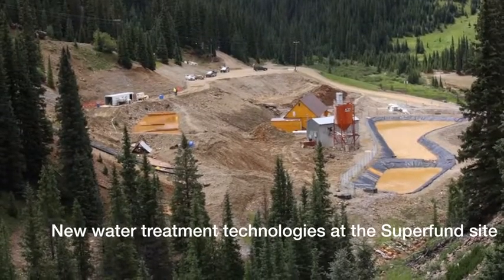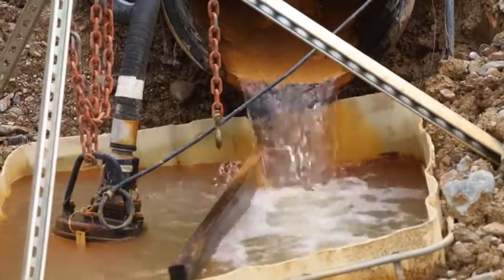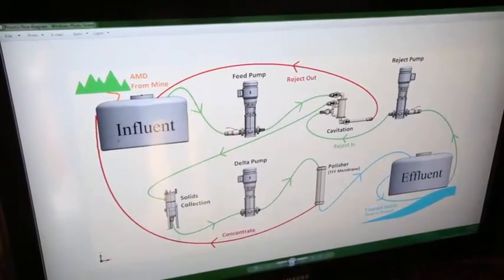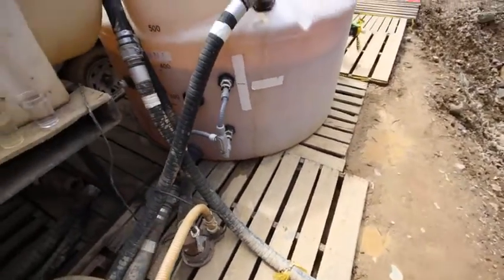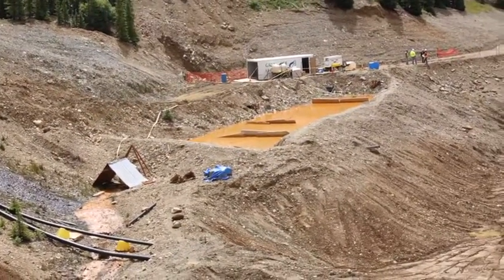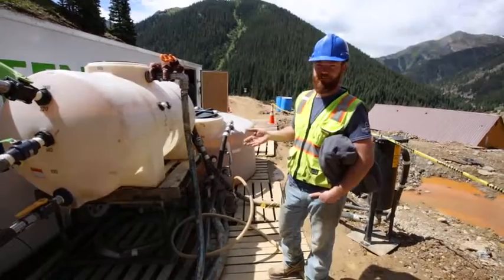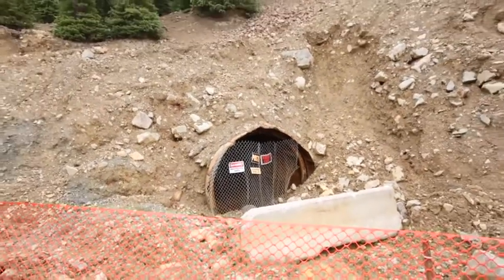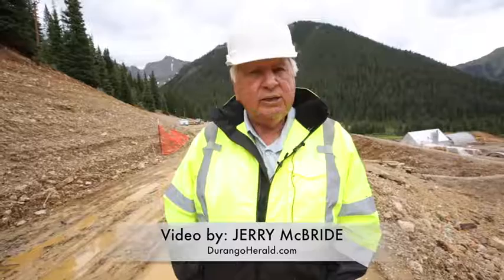A new way to treat mine wastewater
The Texas-based company Green Age Technologies is testing an innovative method to clean mine wastewater at the American Tunnel, north of Silverton. So far, the results are promising.